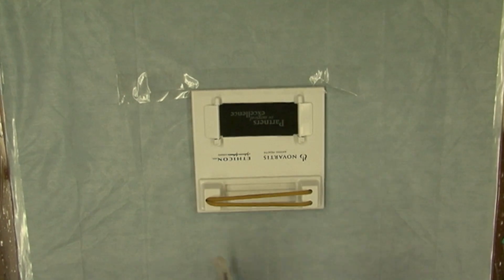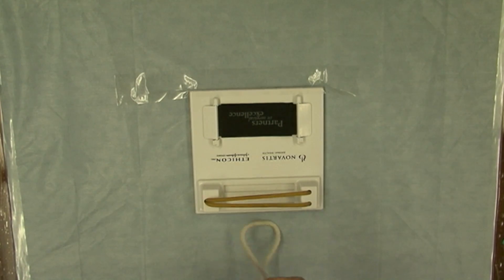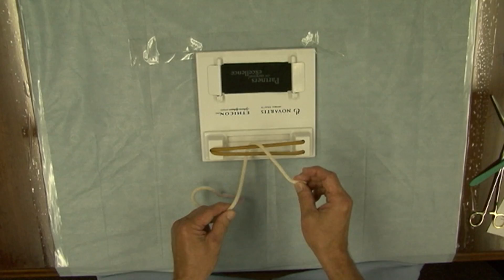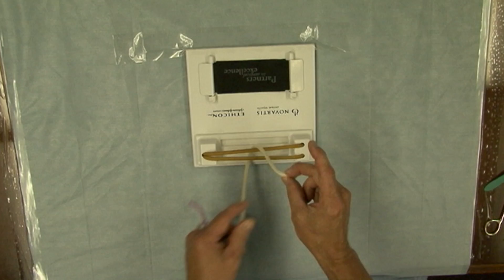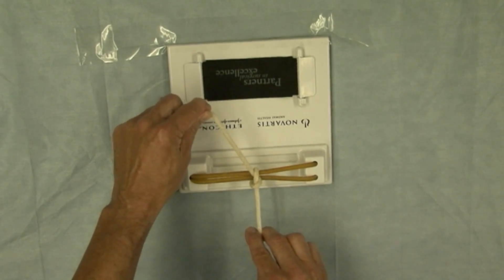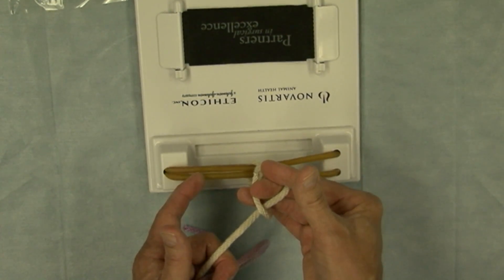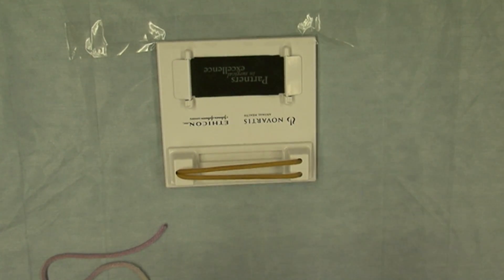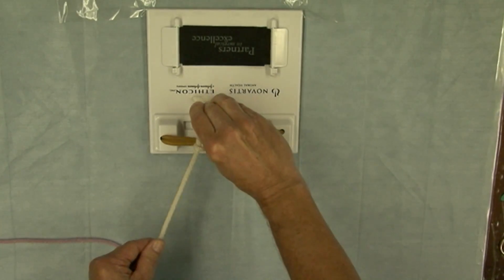Square Knot: One Hand Technique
Dr. Michael Ross demonstrates the one hand technique for tying a square knot.